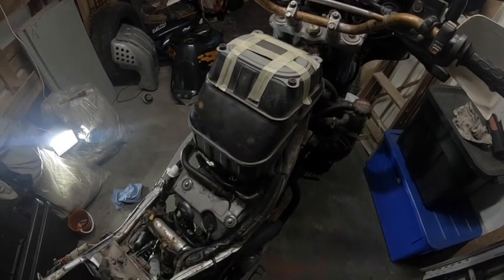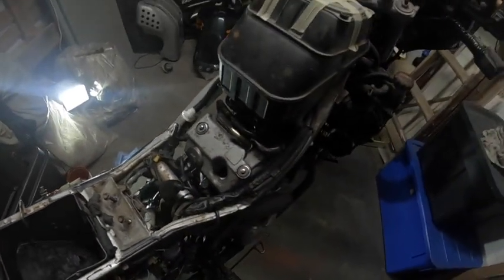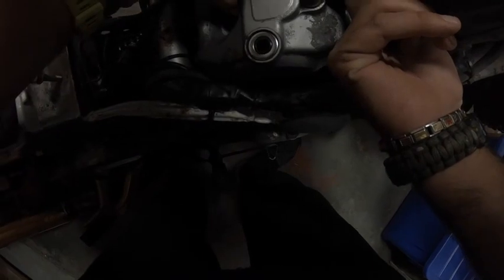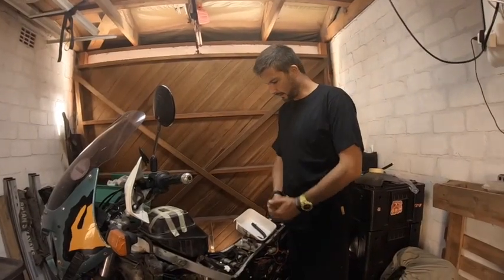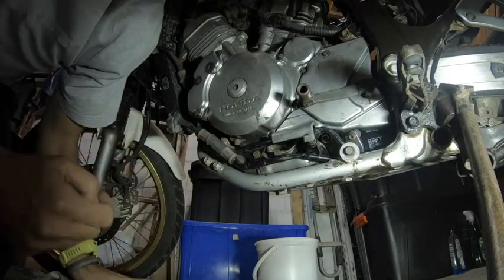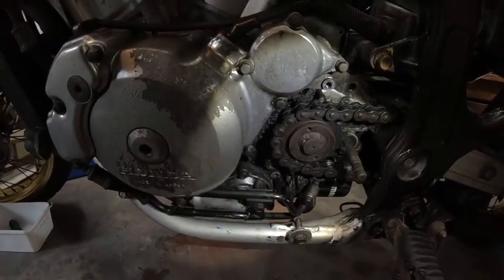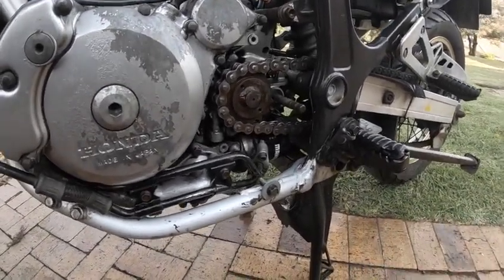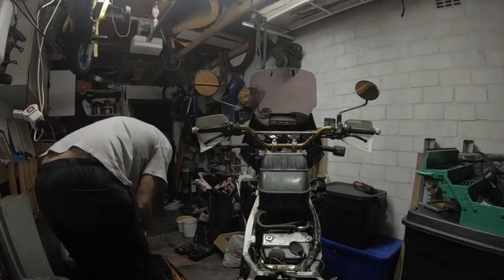Africa Twin XRV750 rdo07 Service Part 2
Changing of oil but forgot to video it so second time round a little bit came out. Did everything as per normal but will the twin start.